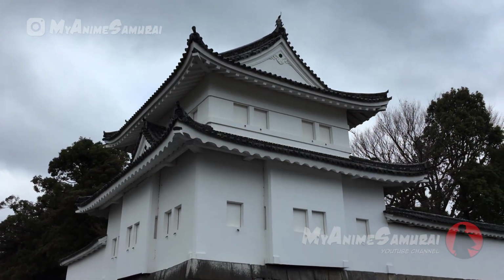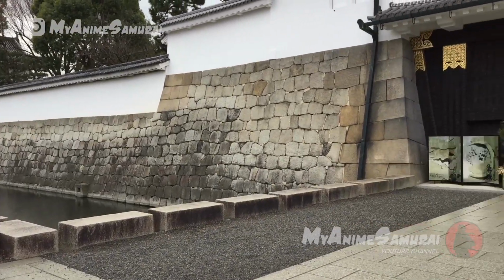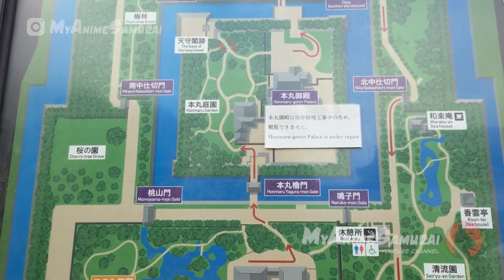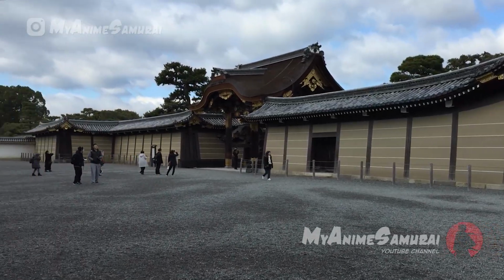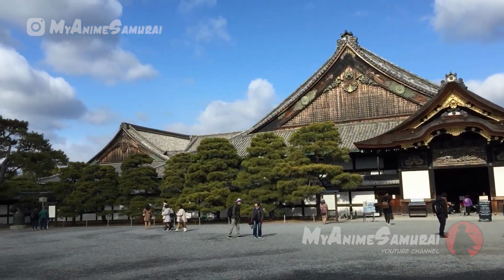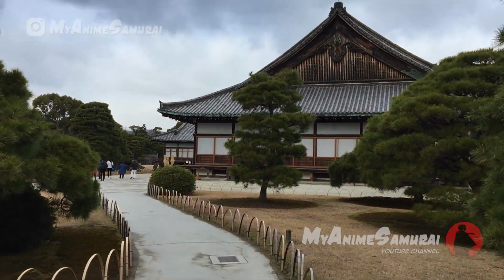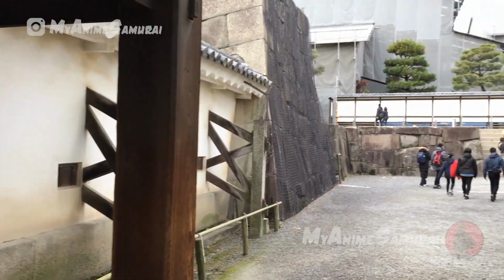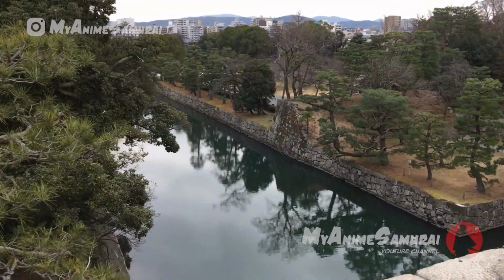Nijo castle in Kyoto (Nijojo)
Nijo castle in Kyoyo, aka Nijojo, was built back in 1603 as the residence for Tokugawa Ieyasu, who was teh first shogun of the Edo period (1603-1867).

The palace buildings are arguably the best surviving examples of castle palace architecture on Japan's feudal era. It was designated as Unesco world heritage site in 1994.